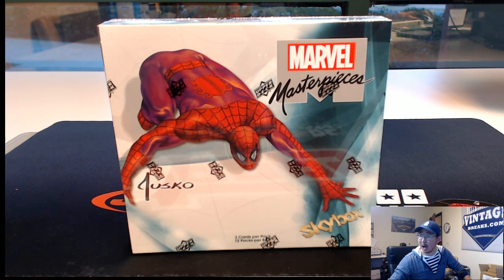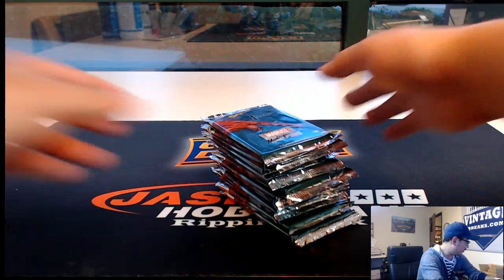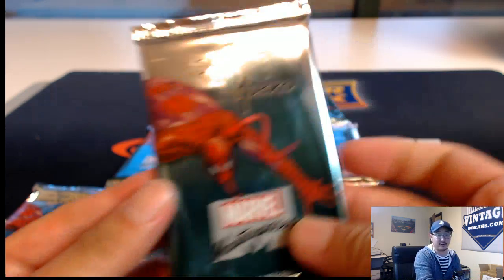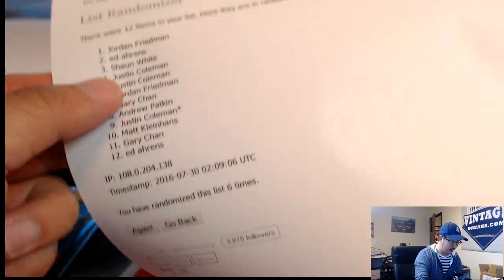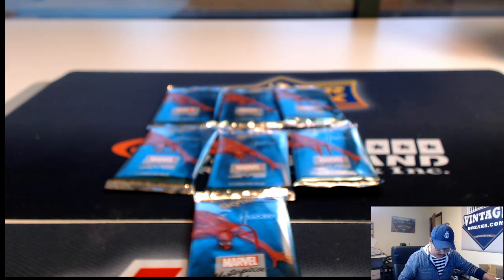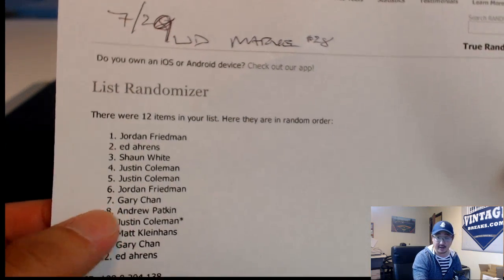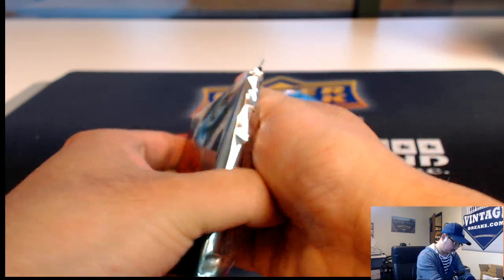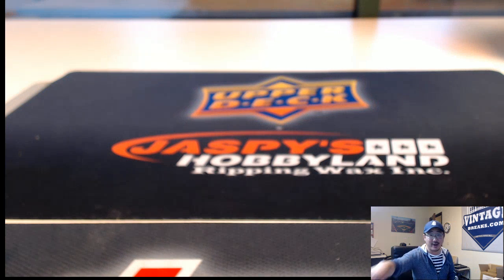7/29/16 - 2016 Upper Deck Marvel Masterpieces 1-Box Break Random Pack #28